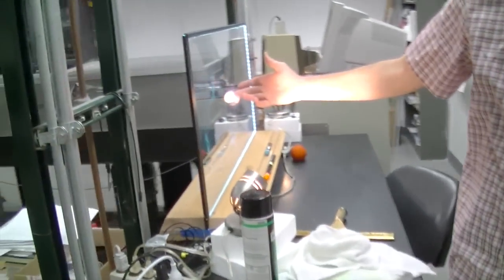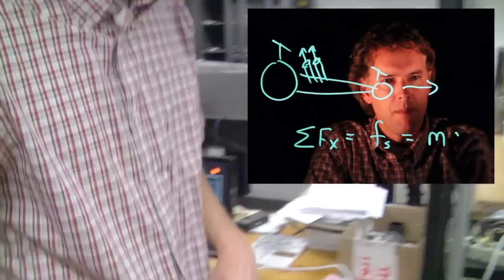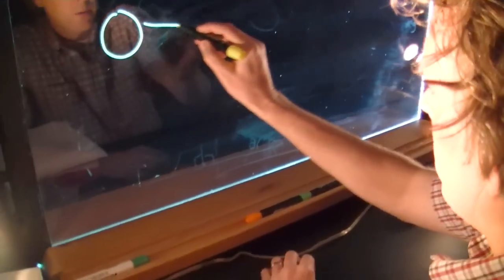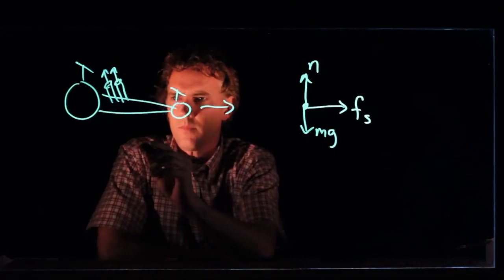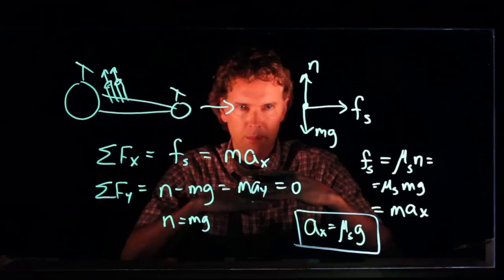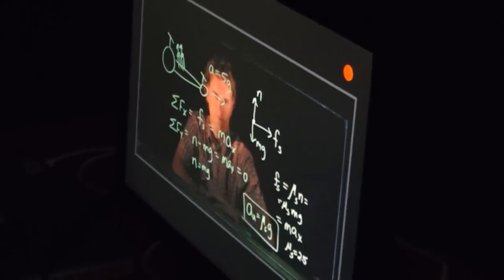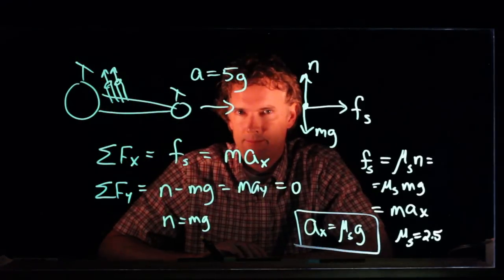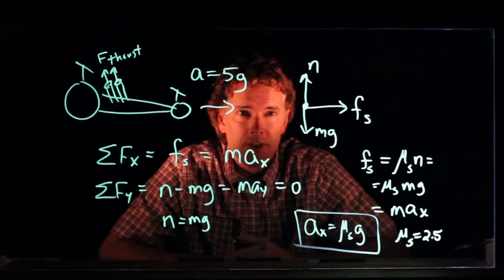Through the Looking Glass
Please note: Matt is in the process of establishing patent rights to his invention, so please be courteous and share this URL only with SDSU faculty and staff until he "goes public" in late May. Thank you!

SDSU Physics professor Matt Anderson demonstrates his "Through the Looking Glass" transparent whiteboard. Working with colleague Mark Hatay, Anderson used LED side lighting on Sapphire shower glass with neon dry-erase markers to create a see-through white board. A small mirror mounted in front of the camera flips the image right-side-out for viewers. This demonstration shows Anderson's setup as he uses it for a sample lesson.